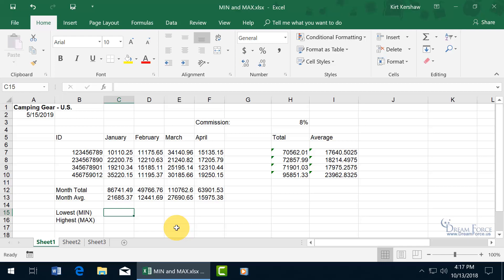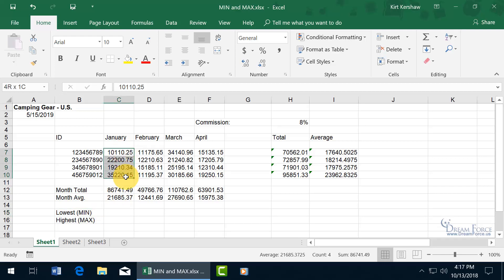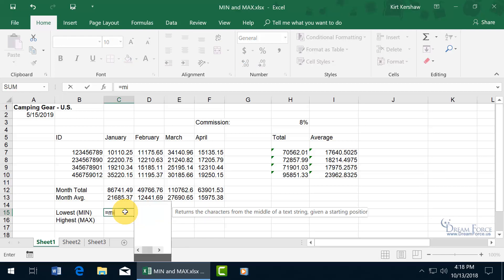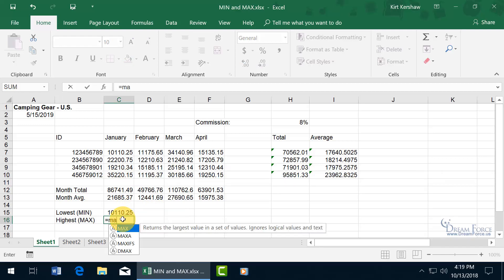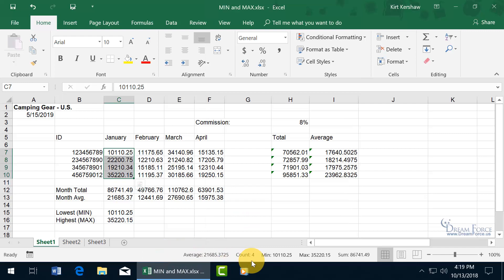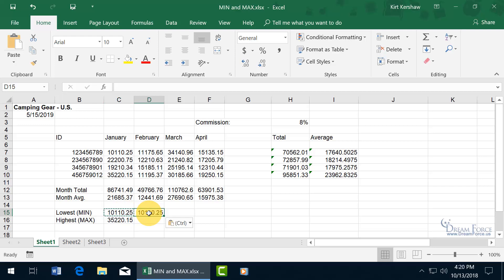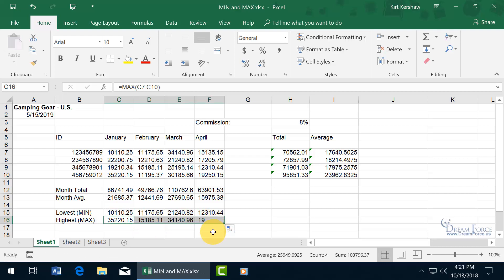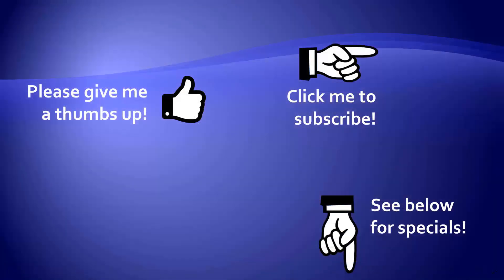Microsoft Excel 2019: MAX and MIN Functions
Microsoft Excel 2019 training video on how to use the MAX and MIN functions.  The MAX function will display the highest number within a selected range of cells, and the MIN function the lowest number.